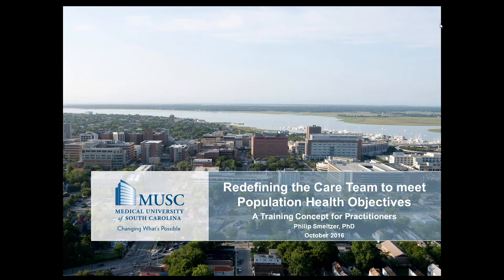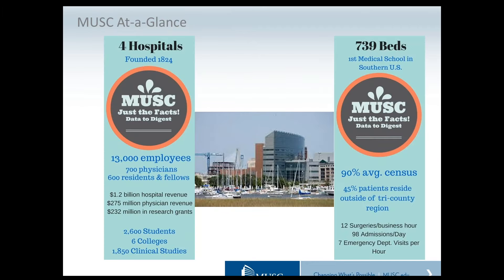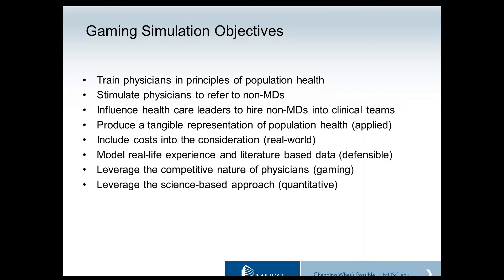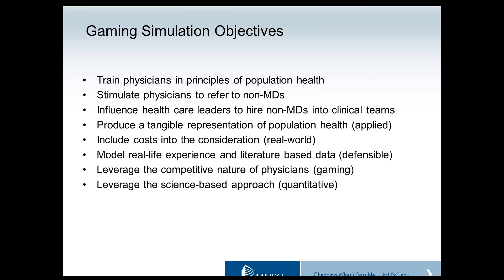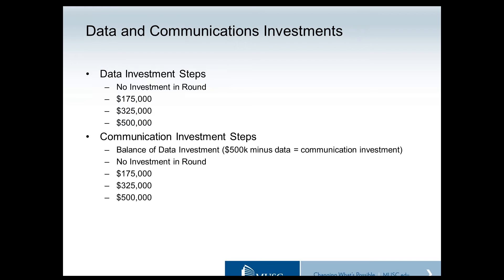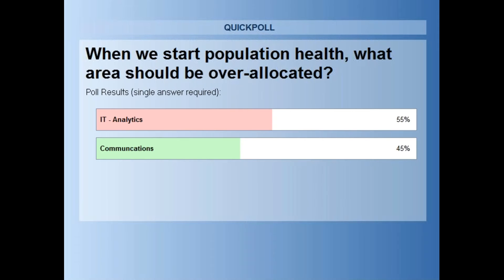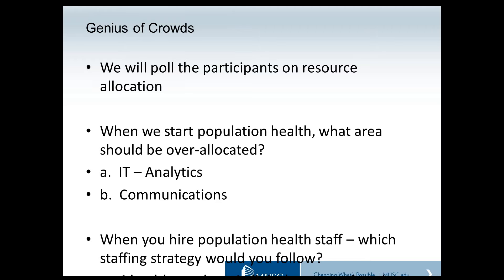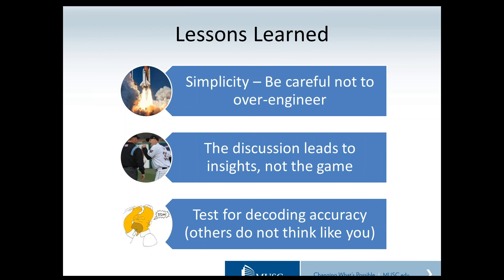Medical University of South Carolina: Redefining the Care Team to meet Population Health Objectives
Join Dr. Phil Smeltzer from The Medical University of South Carolina as he demonstrates an interactive simulation that helps physicians adopt a population health mindset.

Dr. Smeltzer developed the simulation to train physicians in the principles of population health and to influence healthcare leaders to hire non-MDs into clinical care teams. By allowing decision makers to experiment with staffing levels, they can see the effects of hiring decisions on clinical outcomes.

Webinar highlights:
Total Population Health Model (4:20)
Gaming Simulation for Clinicians (7:33)
Population Characteristics (12:03)
Gaming Concept (23:16)
See the Simulation (38:55)
Q & A (49:40)